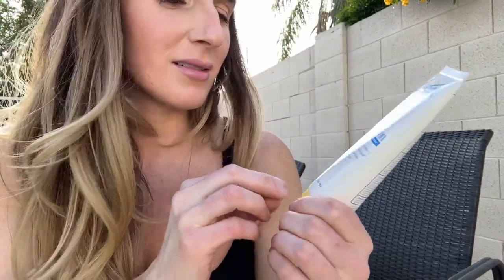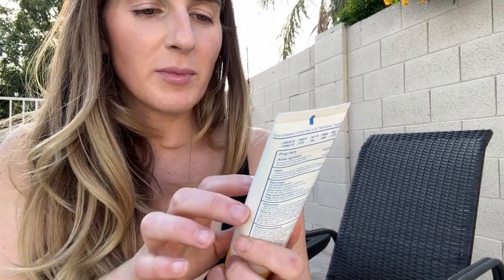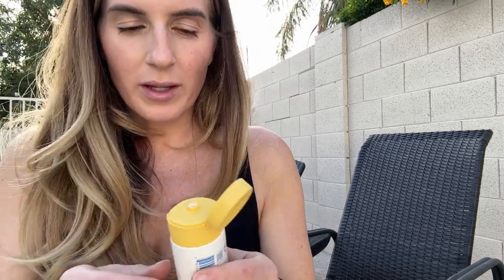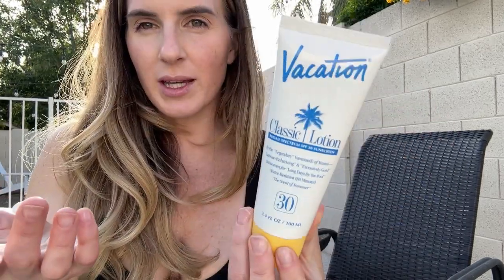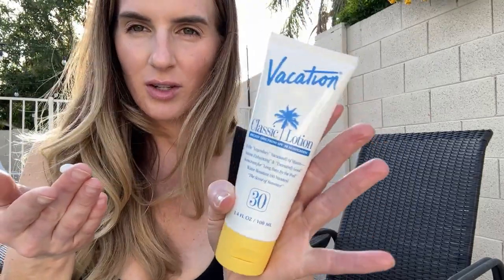2023's Best Sunscreen Vacation Classic Review Vegan and Cruelty Free Here's What You Need to Know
Unboxing 2023's Best Sunscreen by Vacation

Link to Sunscreen

OR you can send items to the address below:

Theresa Campbell
20165 N 67th Ave, Ste 122A - 134